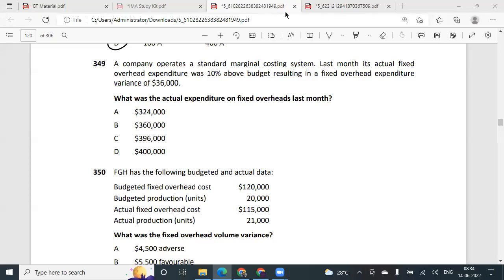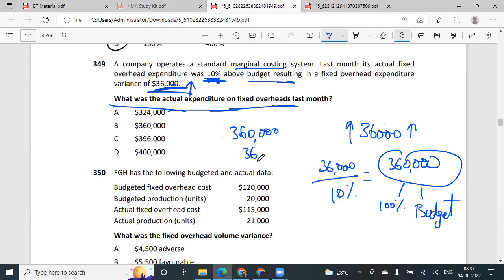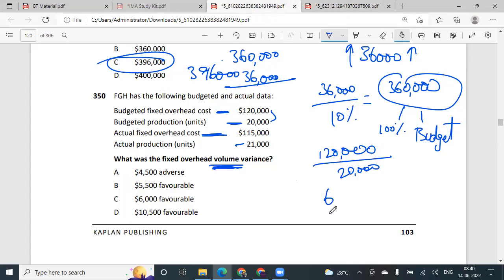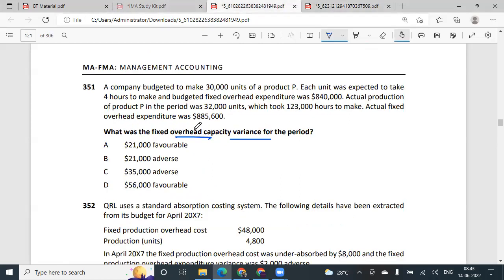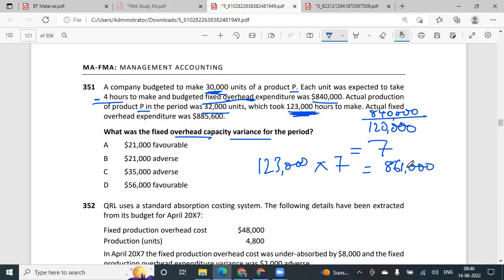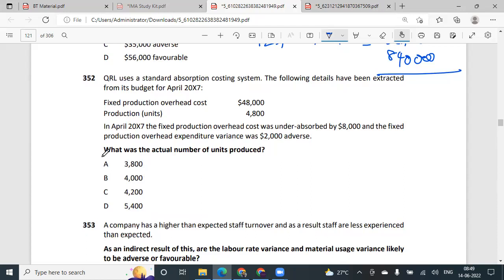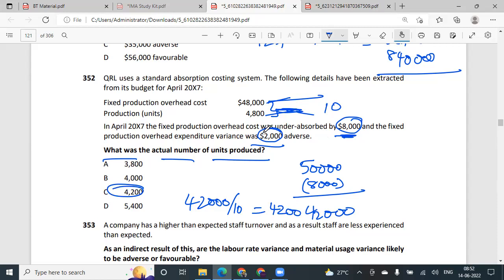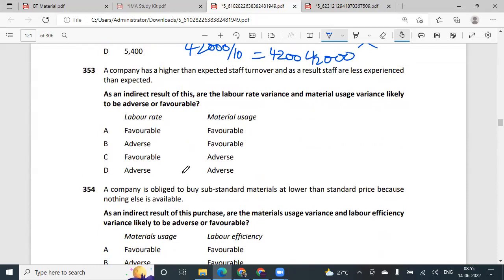ACCA || Standard Costing/ Variance Analysis || Exam Kit Solutions || Session 2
Hey Everyone, here's another session on ACCA Management Accounting Exam kit solutions. In this session, we are focusing on Standard costing / Variance Analysis.

I hope that these sessions will be highly helpful for you. If you found it helpful then please like the video to get the algorithm going and also share this video with those students who are aspiring to do the ACCA Qualification.